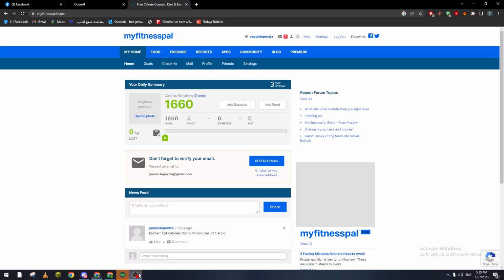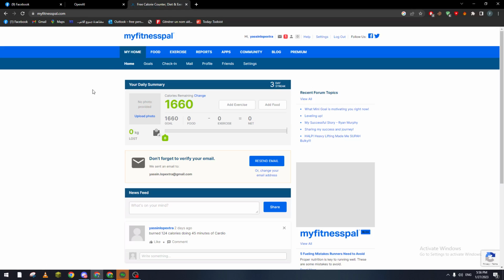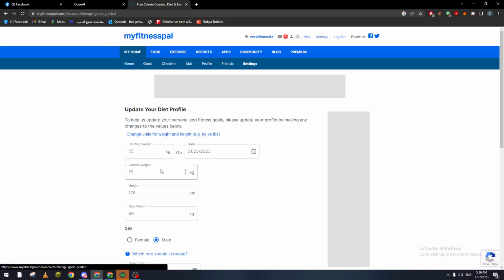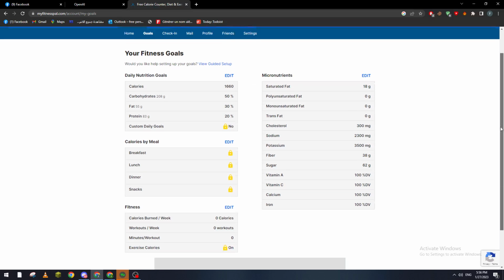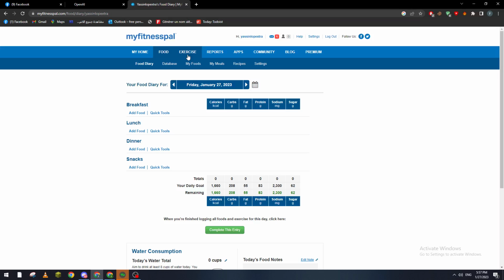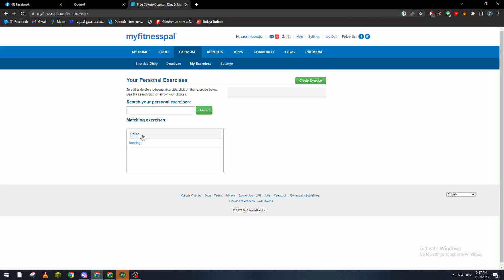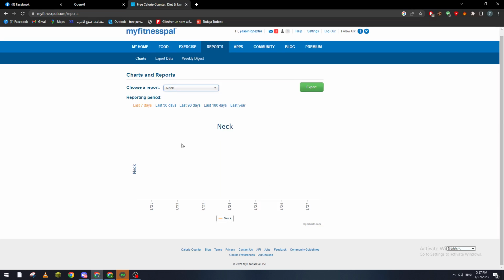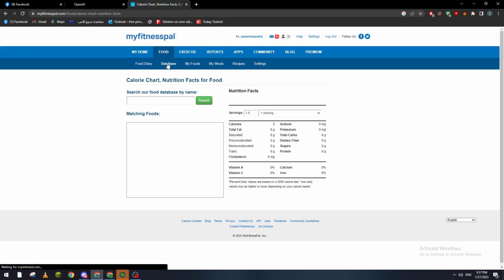How To Reset Myfitnesspal Tutorial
Today we talk about myfitnesspal reset,myfitnesspal,how to use myfitnesspal,myfitnesspal tutorial,myfitnesspal for beginners